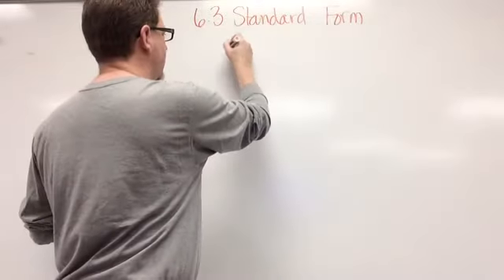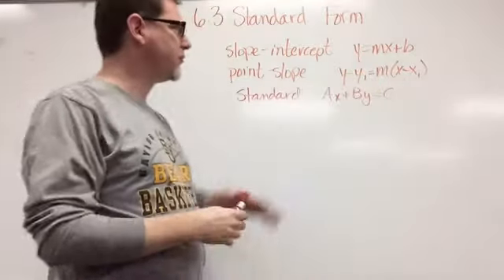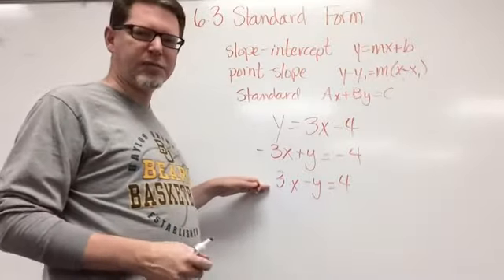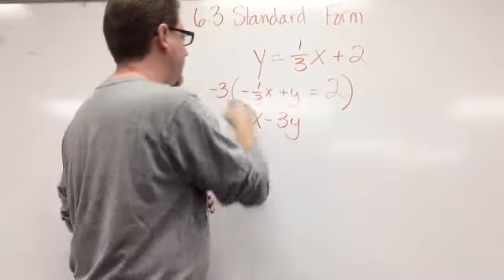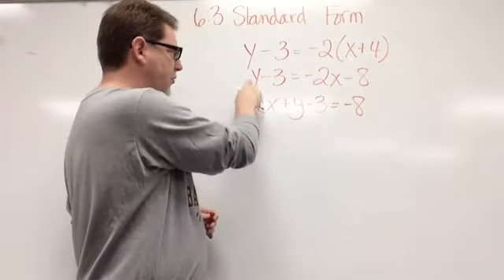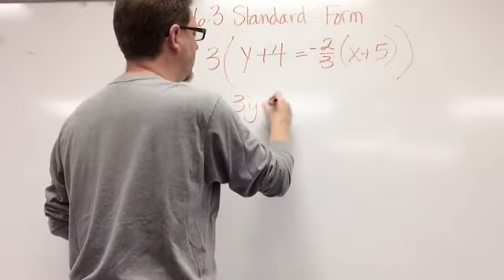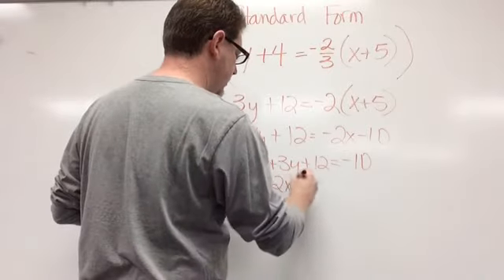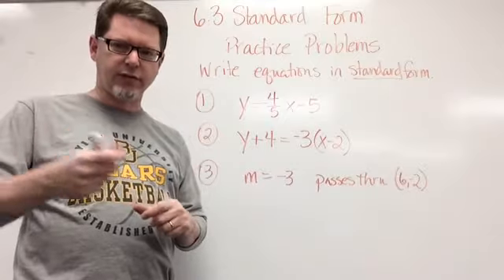ALG-Standard Form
Algebra 6.3